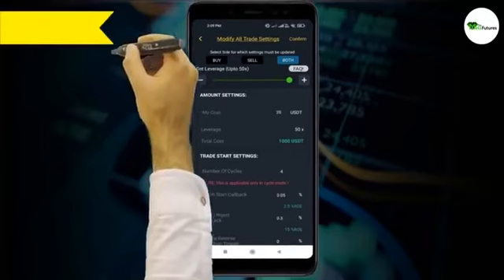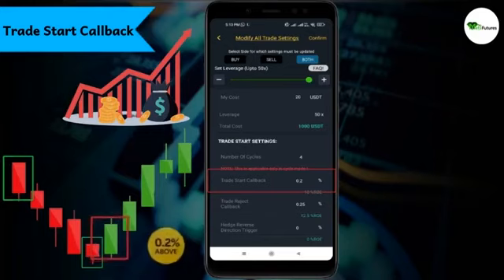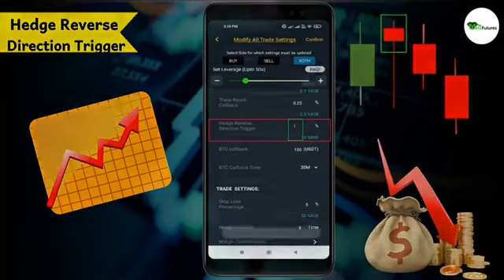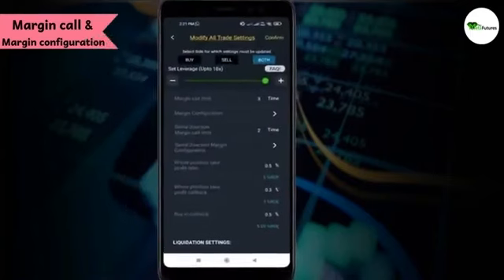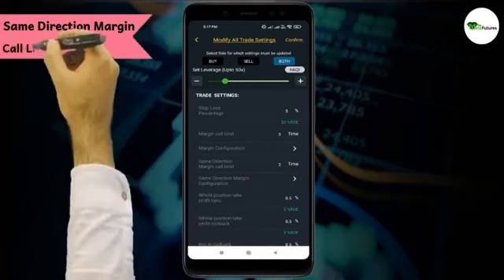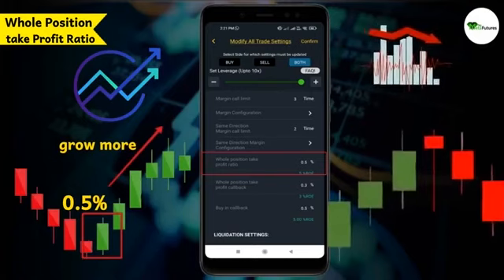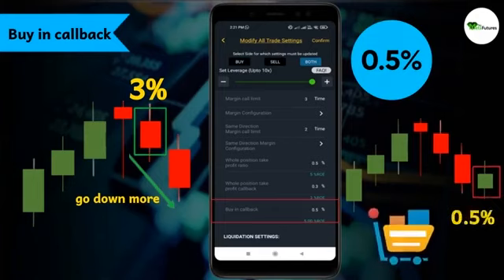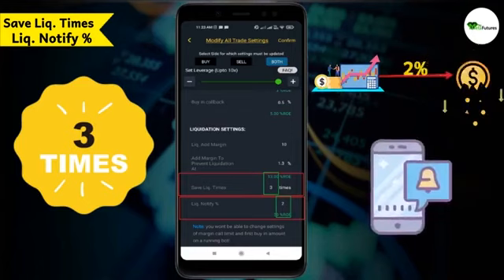METAFUTURES AI TRADE SETTINGS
How to input the actual trading setting you want to use trading the futures market